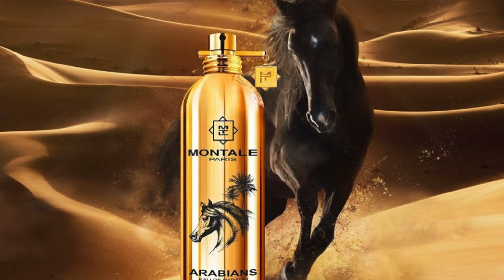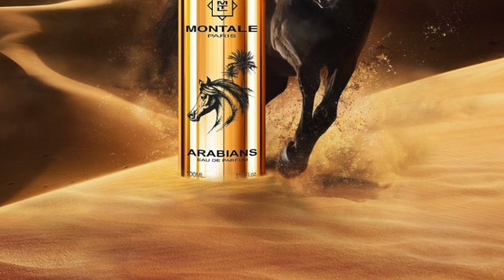MONTALE ARABIANS | REVIEW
Welcome back to Fragrancy :)

♥  B R A N D  I N Q U I R I E S: